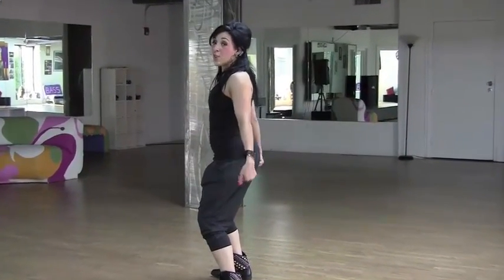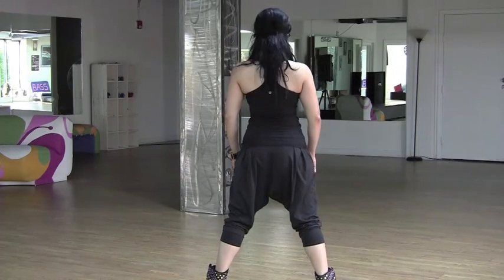StepFlix Hip Hop technique, lesson 7: Body Roll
Hip Hop Technique 7 taught by Liana Veda teaches you how to body roll.  Very easy to learn and follow along with Liana.  Enjoy!

StepFlix is an online dance studio, that offers a growing library of dance lessons & fitness classes, taught step by step in a progression, by renown instructors and available to stream anytime, anywhere!
Enjoy StepFlix dance & fitness classes!